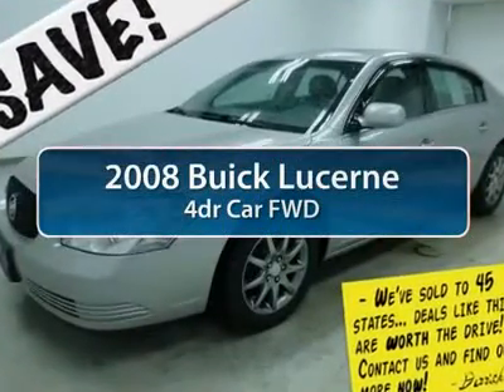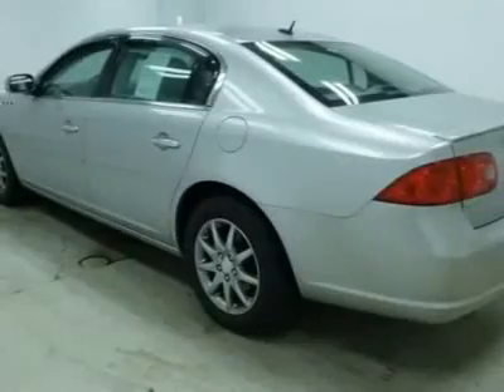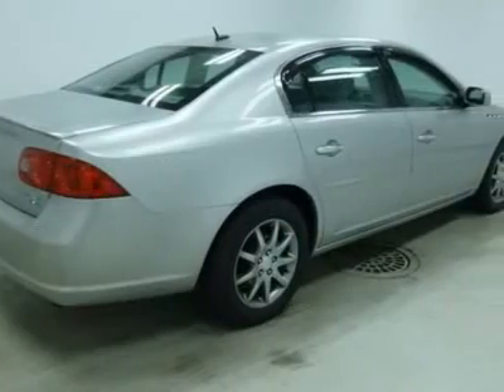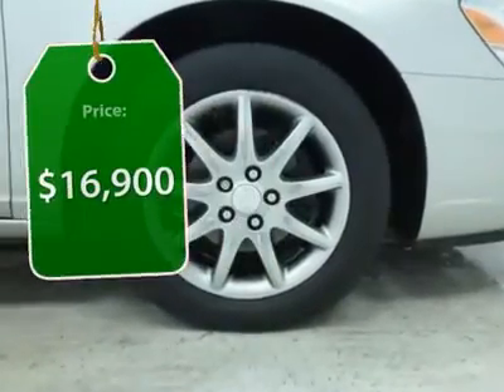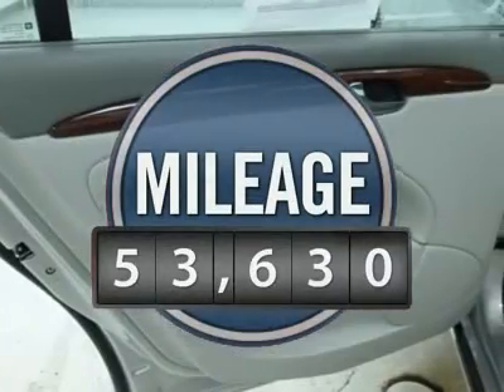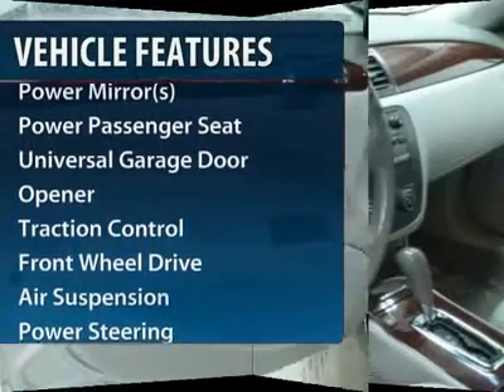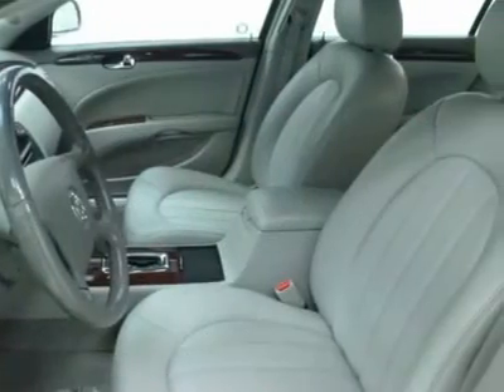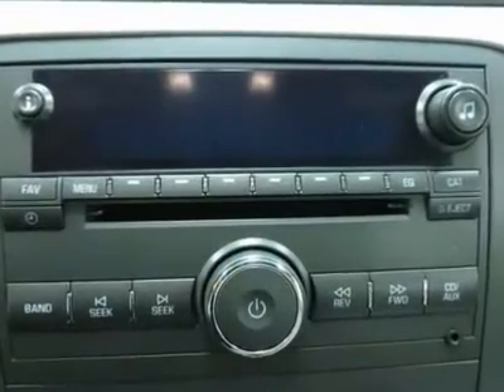2008 BUICK LUCERNE Saginaw, MI 15104167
2008 BUICK LUCERNE Saginaw, MI
Stock# 15104167
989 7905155